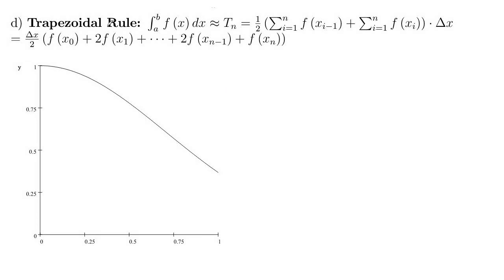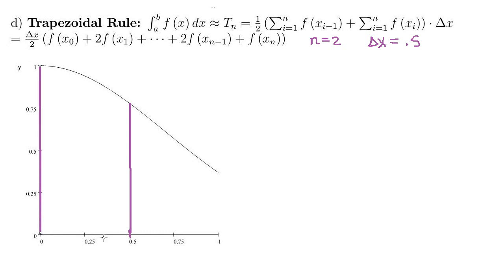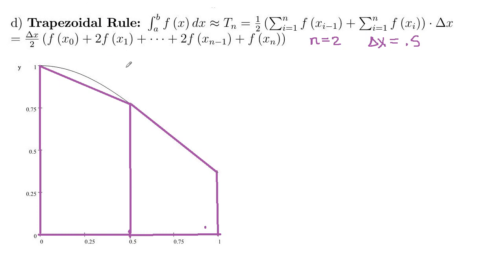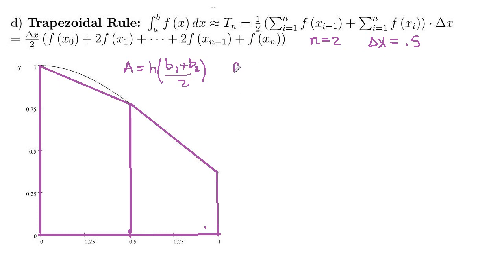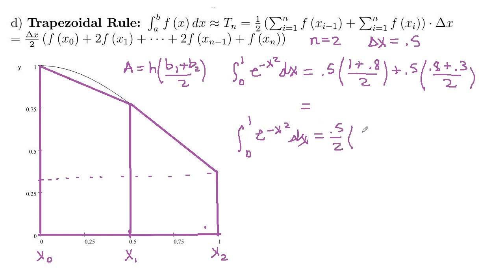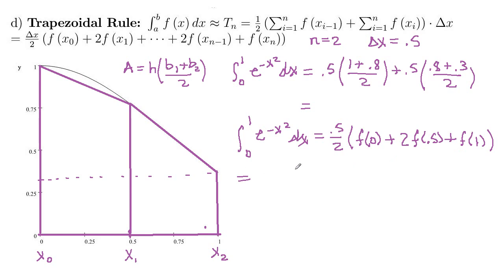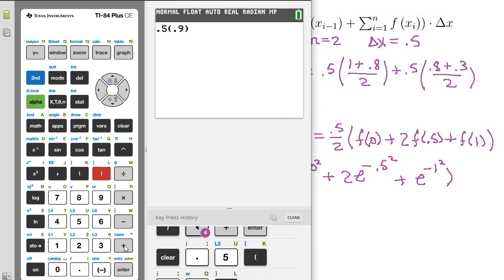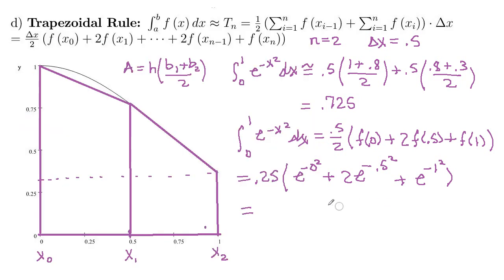Math 148 Section 7.7 Example 1d